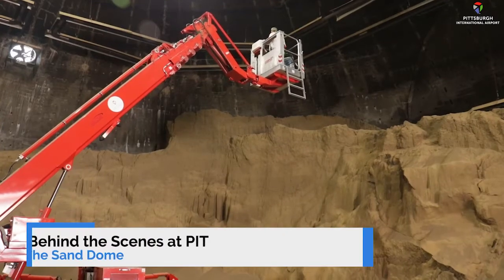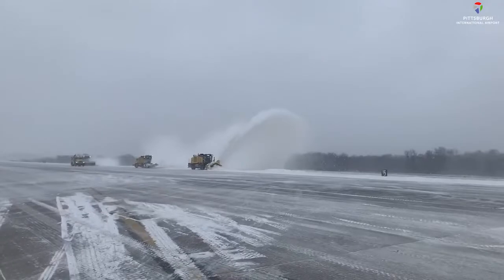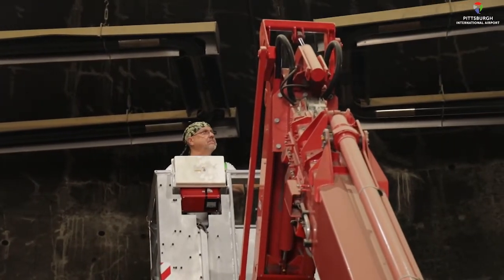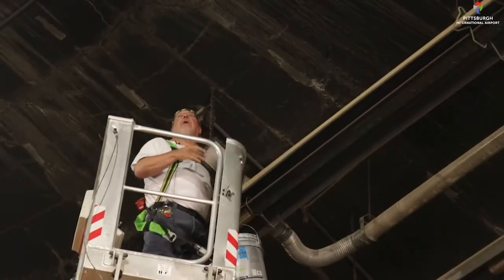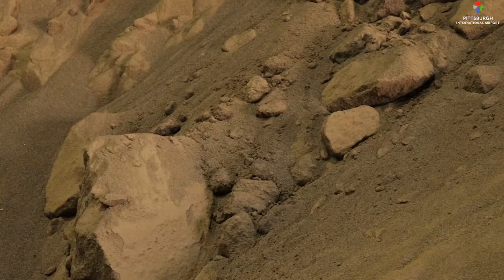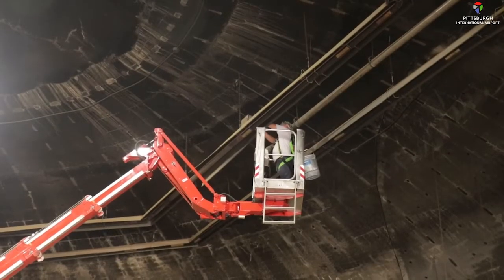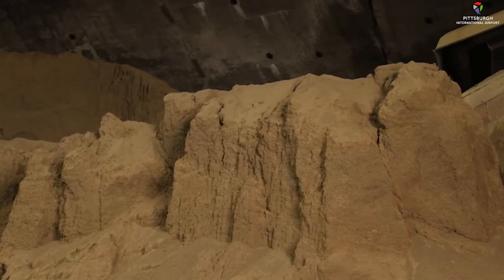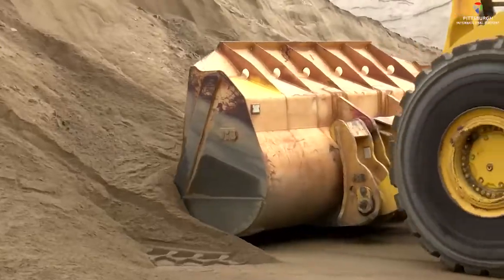The Sand Dome: Behind the Scenes at PIT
At Pittsburgh International Airport, and airport's all around the United States, salt is not permitted to keep the runway and airfield clean from ice in the winter, so sand is the element of choice.

PIT just upgraded its sand dome, the repository of the material on campus.